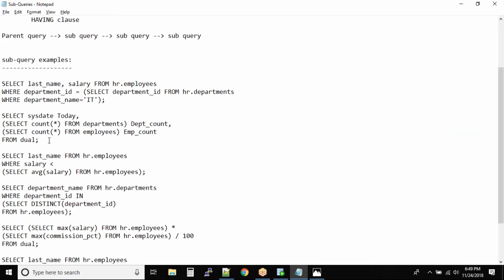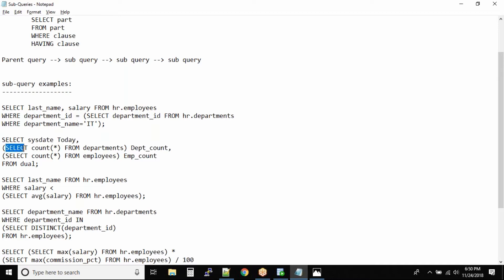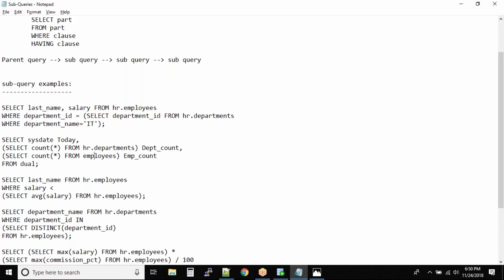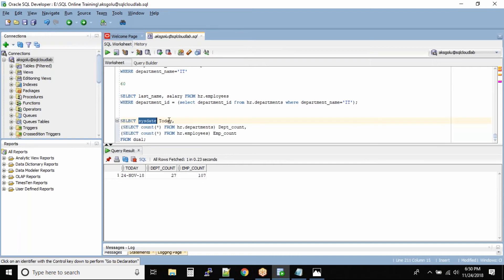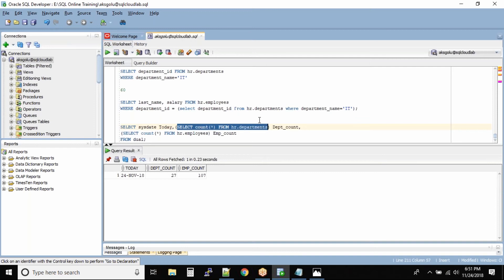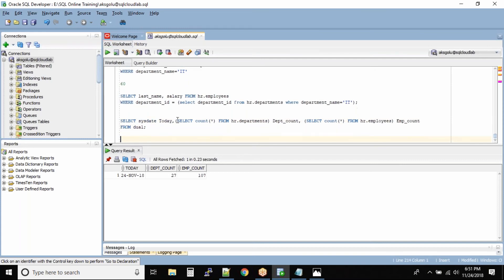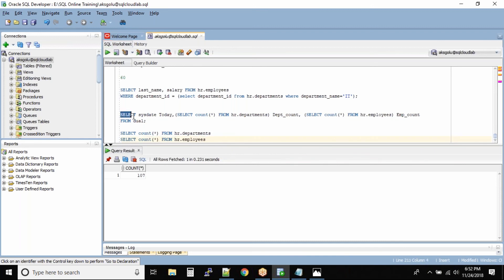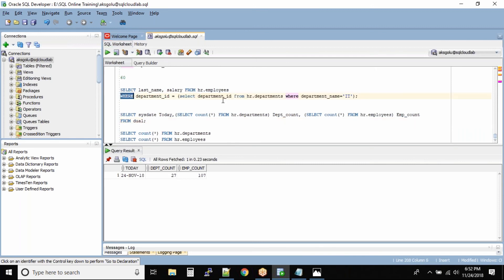Using subquery in SELECT Part | Oracle SQL fundamentals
Each subquery must contain a SELECT clause and a FROM clause. Subqueries can be correlated or uncorrelated. A subquery (or inner SELECT statement) is correlated when the value it produces depends on a value produced by the outer SELECT statement that contains it.
The following situations define the types of subqueries the database server supports
A SELECT statement nested in the SELECT list of another SELECT statement
A SELECT statement nested in the WHERE clause of another SELECT statement (or in an INSERT, DELETE or UPDATE statement)
Each subquery must contain a SELECT clause and a FROM clause. Subqueries can be correlated or uncorrelated.
A subquery (or inner SELECT statement) is correlated when the value it produces depends on a value produced by the outer SELECT statement that contains it. Any other kind of subquery is considered uncorrelated.
You can construct a SELECT statement with a subquery to replace two separate SELECT statements.